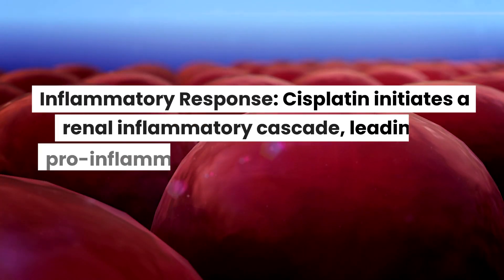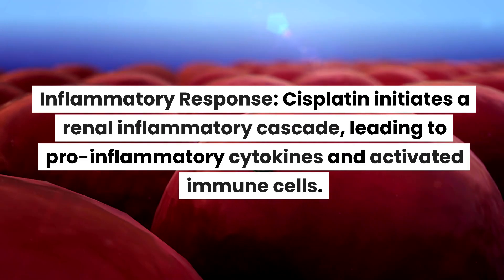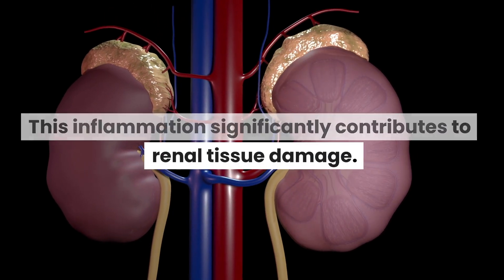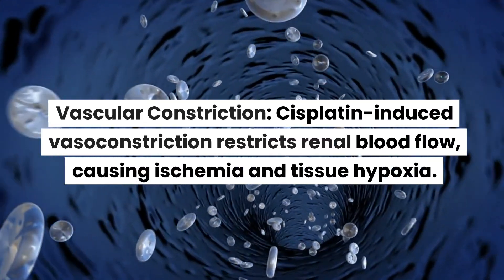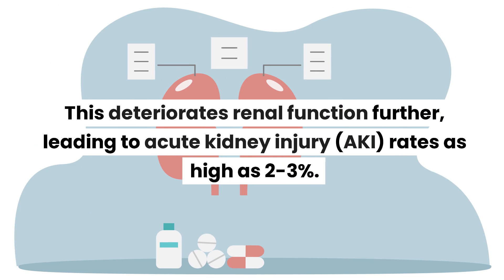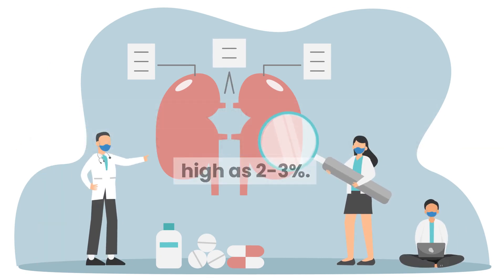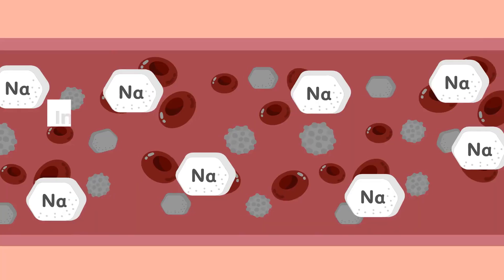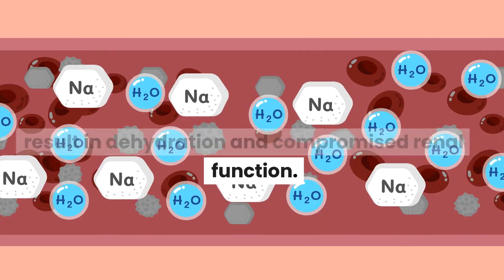HOW DOES CISPLATIN CAUSE RENAL FAILURE?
Cisplatin's role in inducing renal failure is multifaceted, involving mechanisms like direct cellular damage, inflammatory response, and vascular constriction in renal tissues. Reactive platinum complexes formed by cisplatin impair renal tubular cells, disrupt DNA replication, and induce oxidative stress, contributing to renal dysfunction. In addition, cisplatin triggers a pro-inflammatory cascade, further exacerbating renal tissue damage. Vasoconstriction caused by cisplatin compromises renal blood flow, leading to ischemia and acute kidney injury (AKI). Moreover, electrolyte imbalance due to cisplatin interferes with renal fluid and sodium reabsorption, resulting in dehydration and compromised renal function. Preventive measures including vigilant renal function monitoring, hydration, and diuretic use are essential to mitigate the risk of cisplatin-induced renal failure.